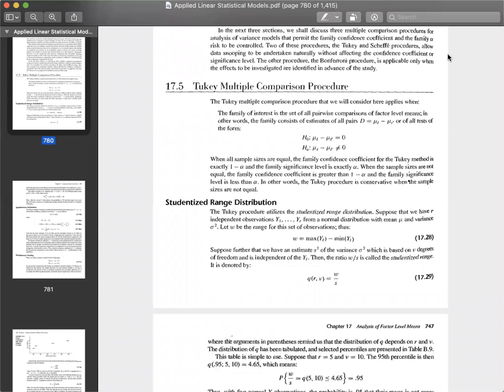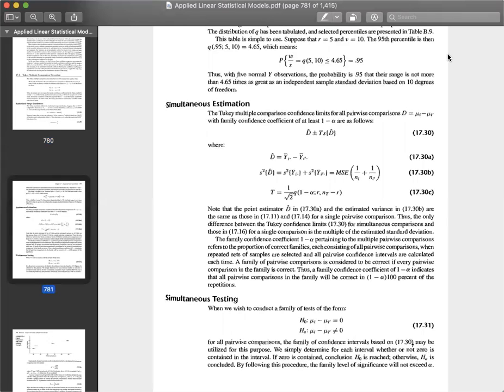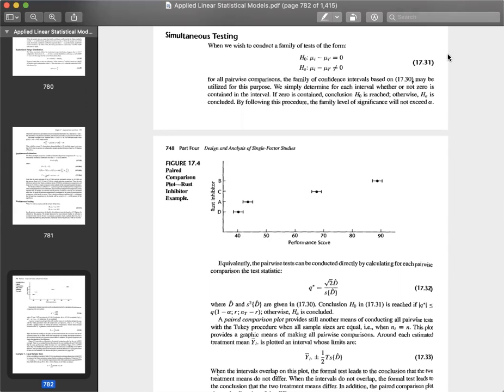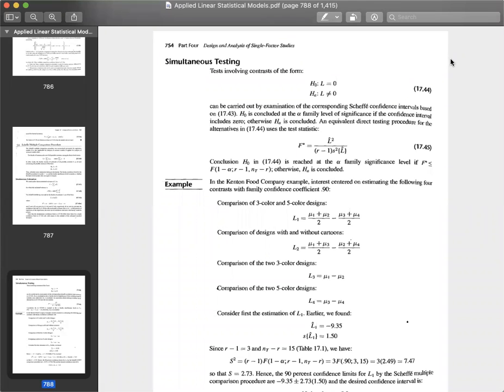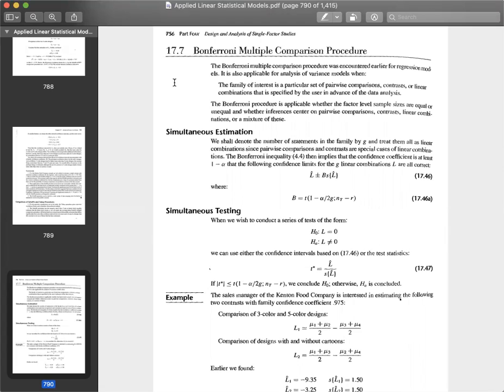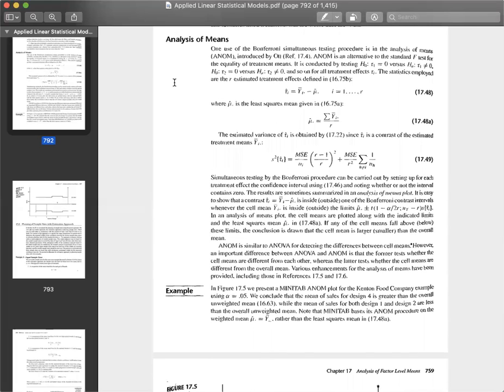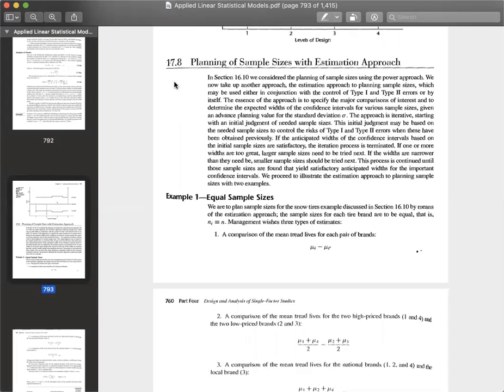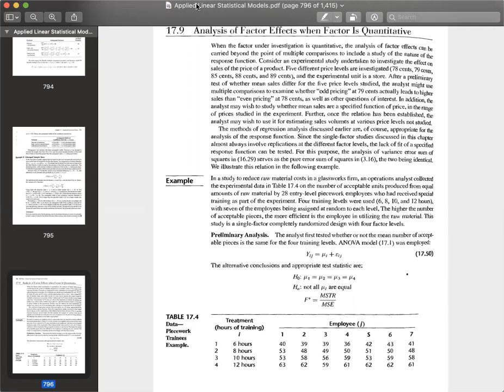Turkey, Scheffe, & Bonferroni Procedure